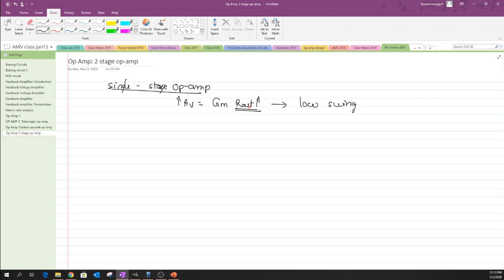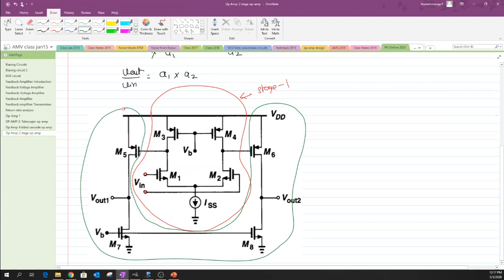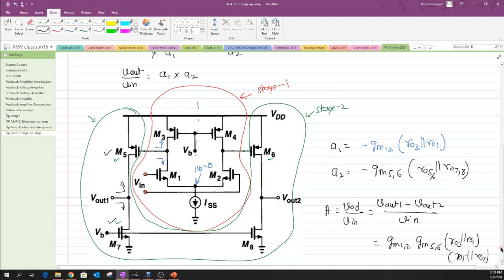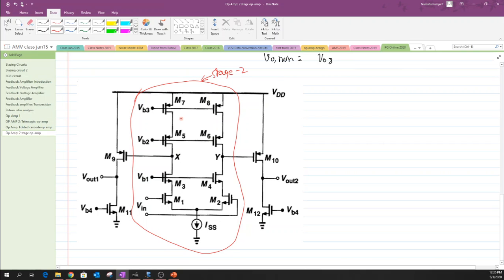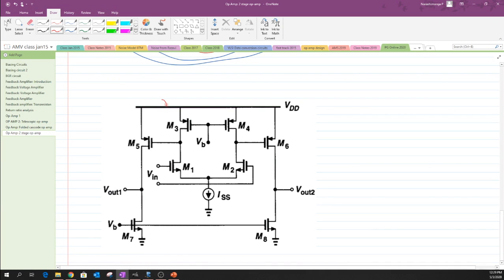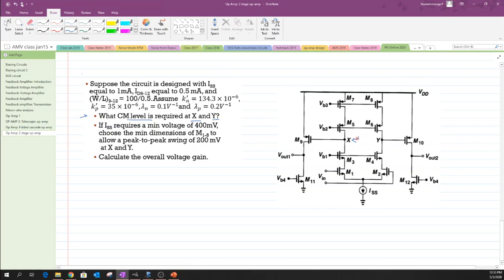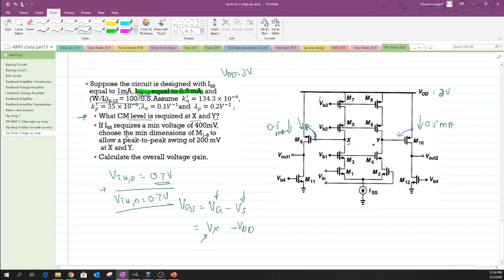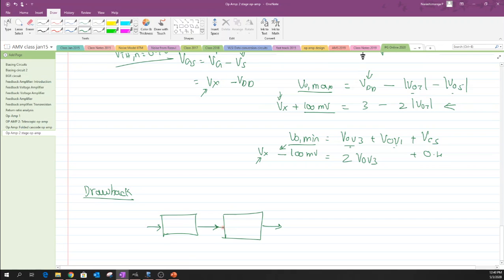Op-Amp Topology: Two-Stage op-amp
This video discusses about the third type of op-amp topology, namely 2 stage op-amp. This circuit topology uses 2 stage to enhance the gain, along with the caution of not using more than 2 stages to enhance the gain further.